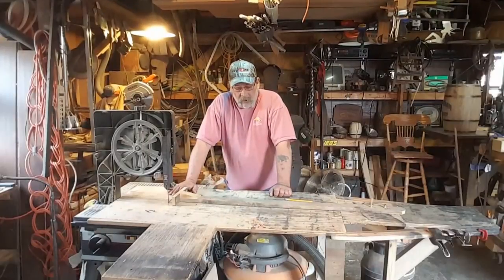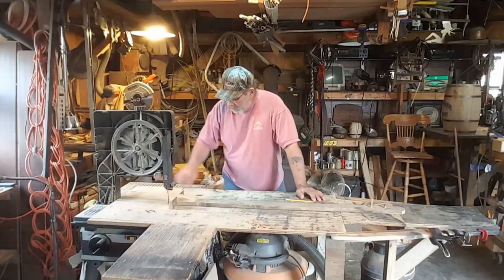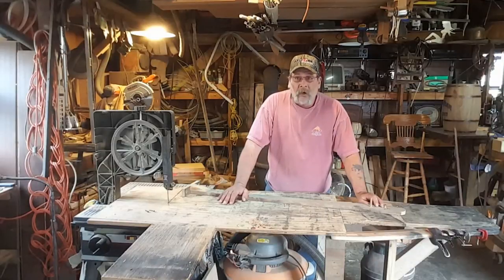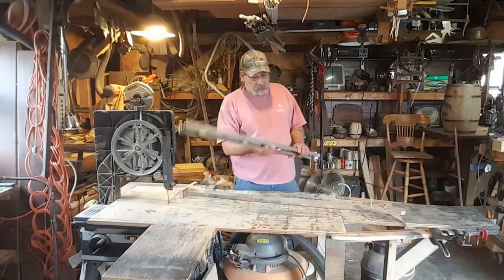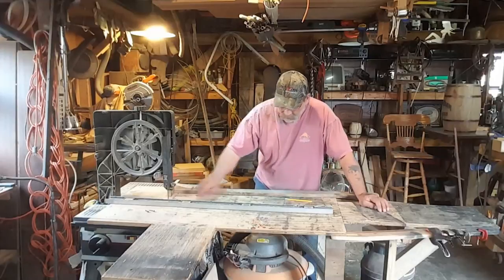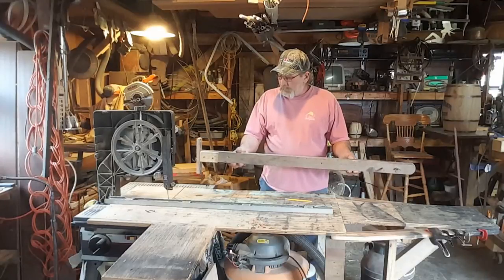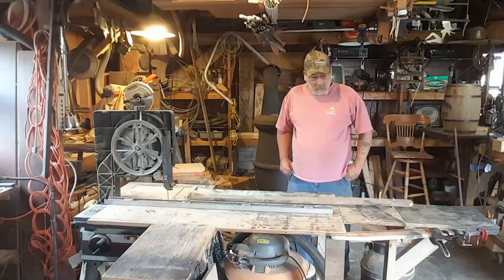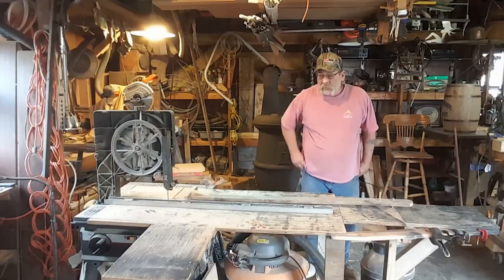My Edited Video. ....the set up for the cutting of the staves